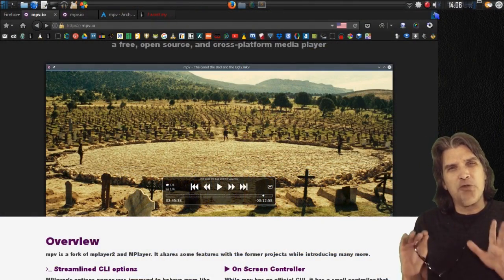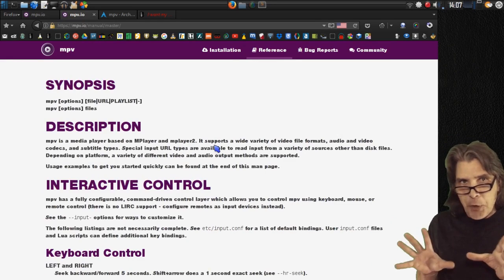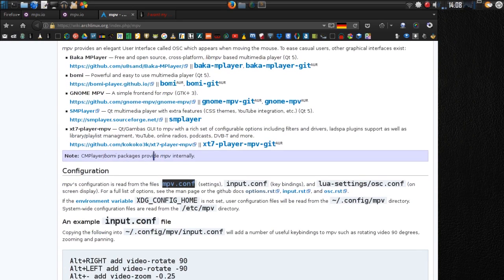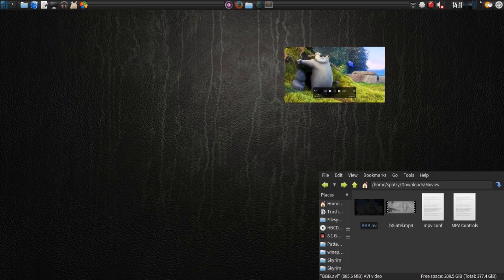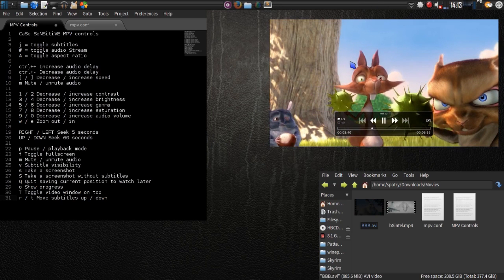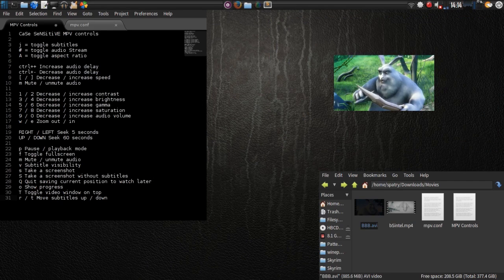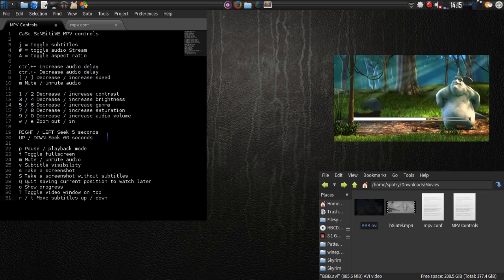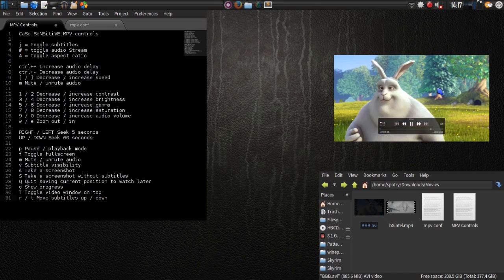I Want My MPV!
MPV is an AWESOME lightweight media player!